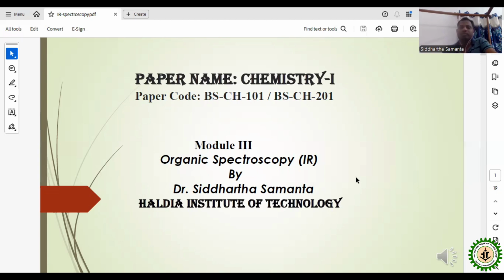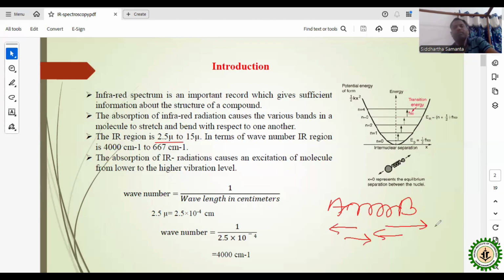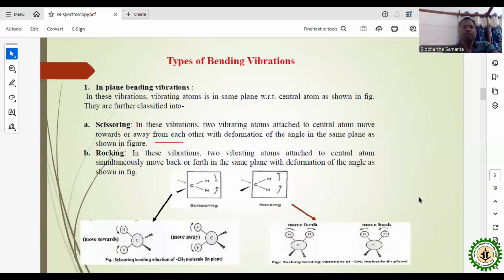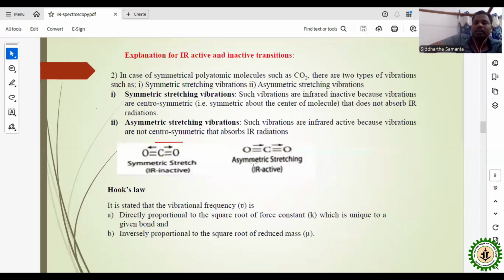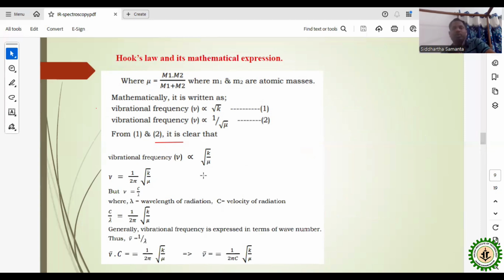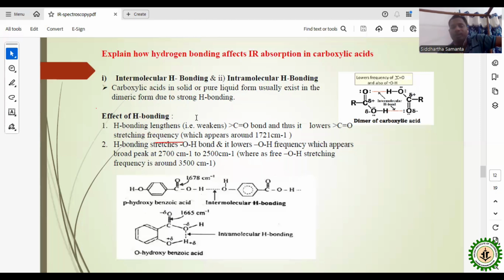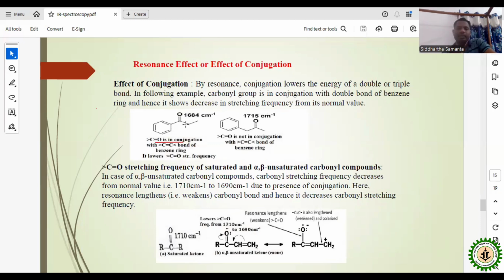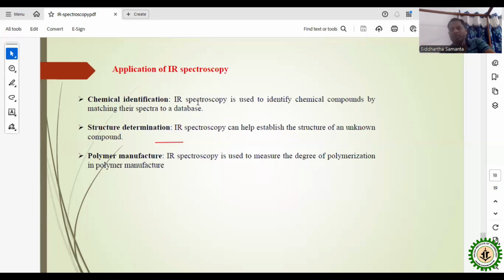IR spectroscopy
Dr. Siddhartha Samanta, AS